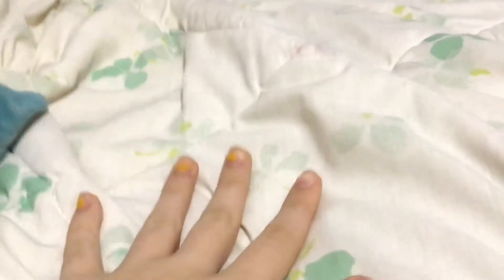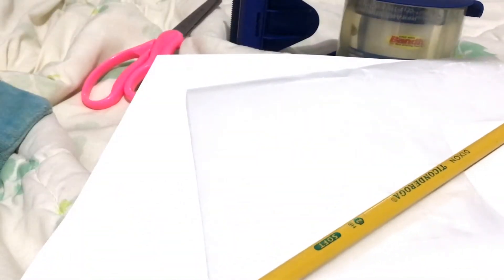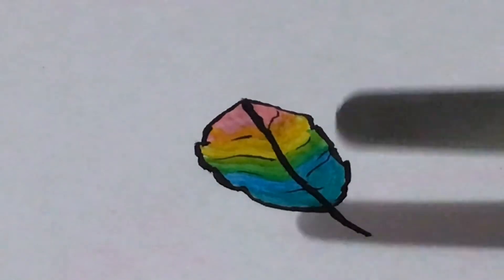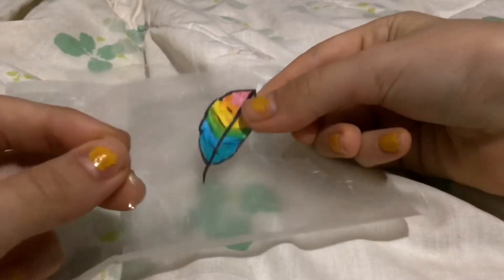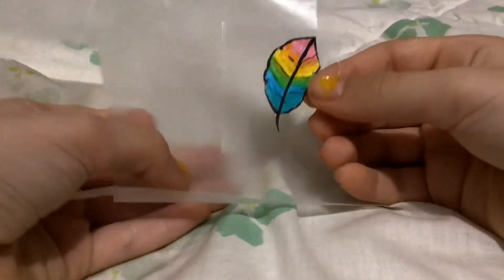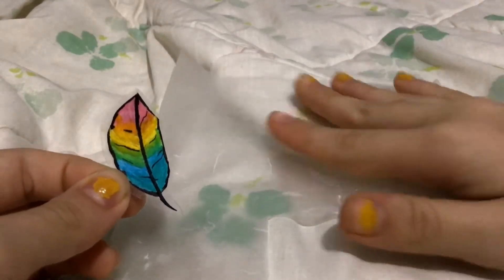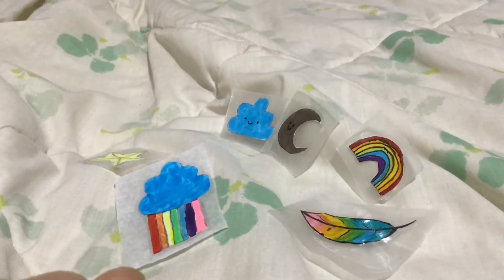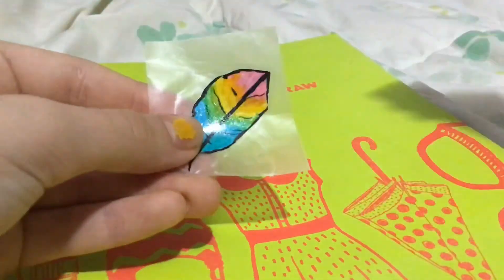How To Make DIY Stickers!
This super easy way of making stickers is fun, and fantabulous!